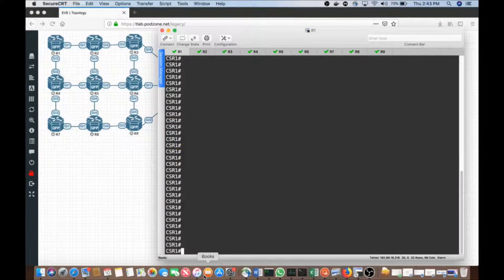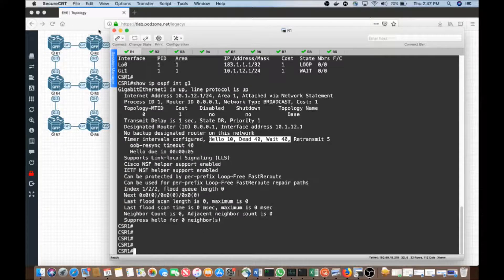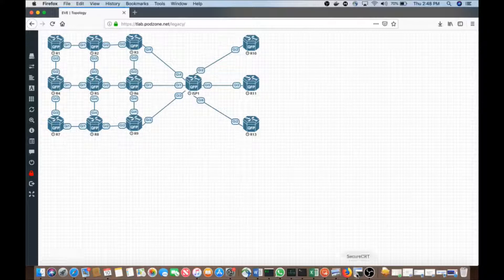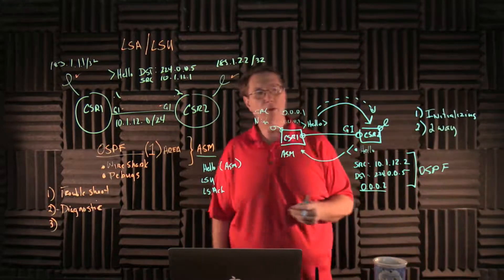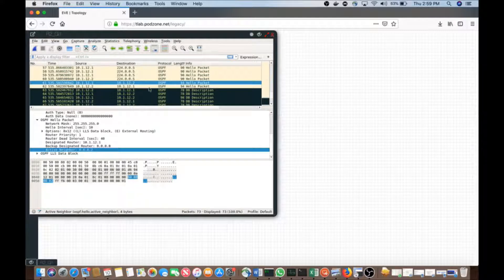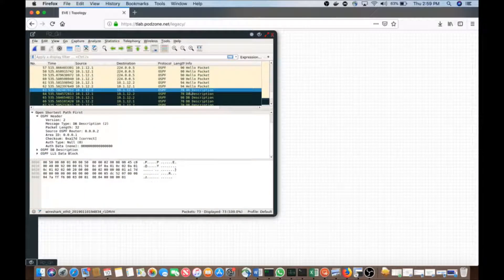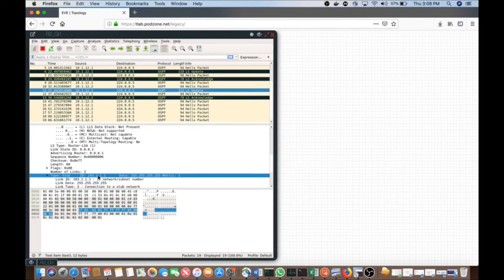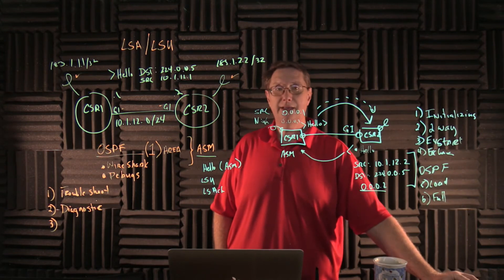Wireshark: A powerful tool!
In this video "Wireshark: A powerful tool!" we will explore the actual operation of the Adjacency State Machine of OSPF. Learning how to use and interpret wireshark capture will be a powerful tool moving forward in your career or you exam certification efforts. What me show you just how simple it is to peel back the covers and see the theory in action.